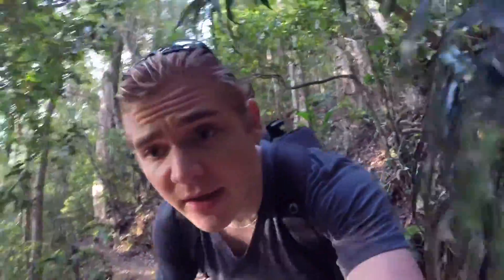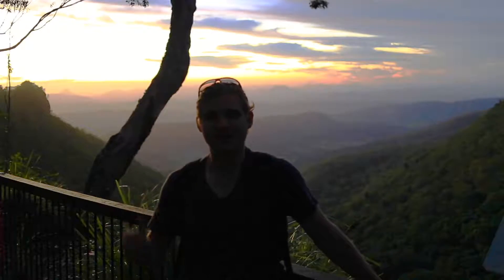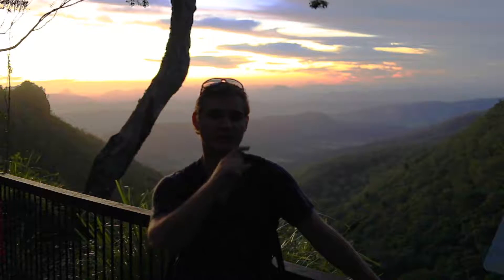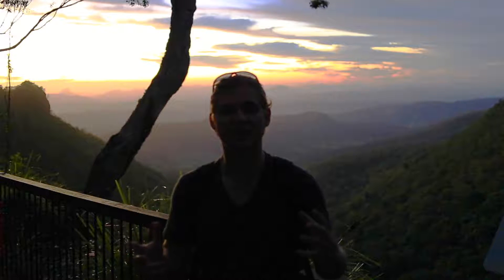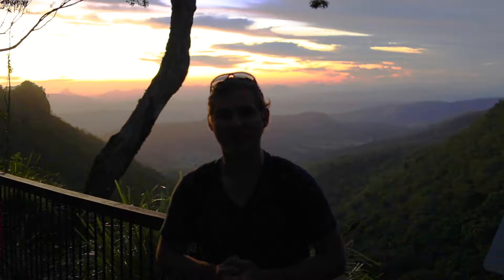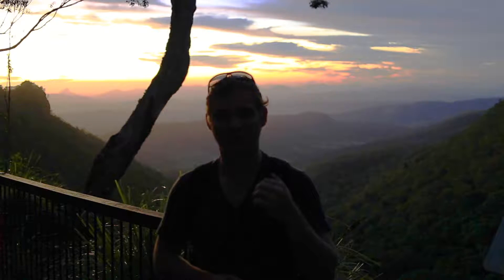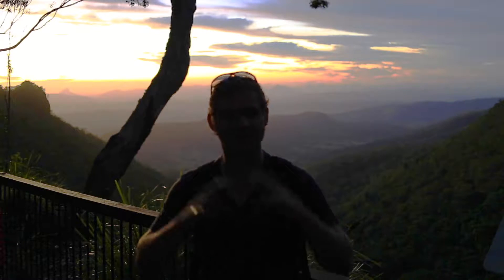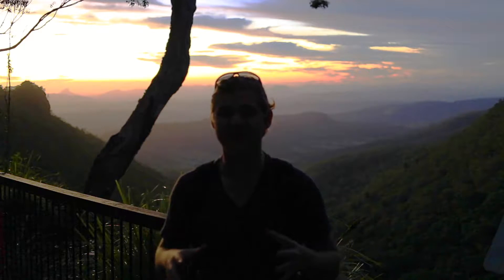BEHIND THE IMAGE: Following Your Vision